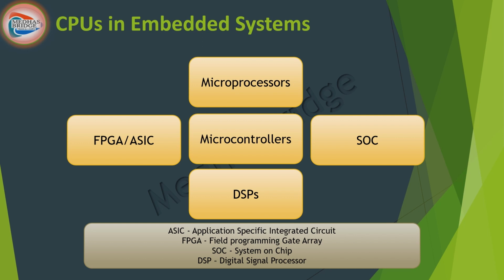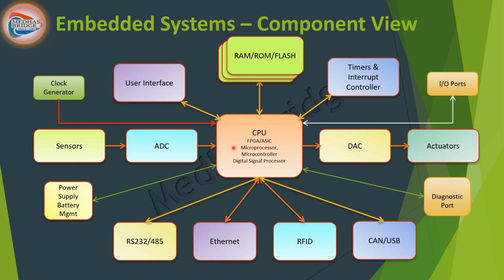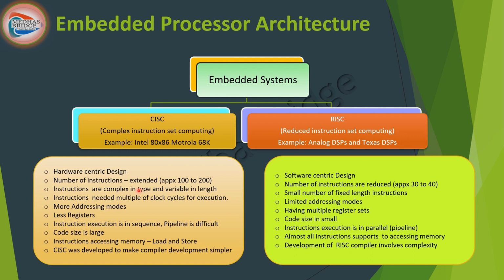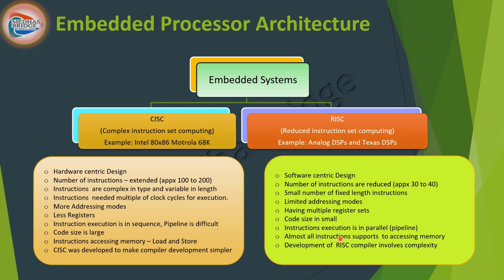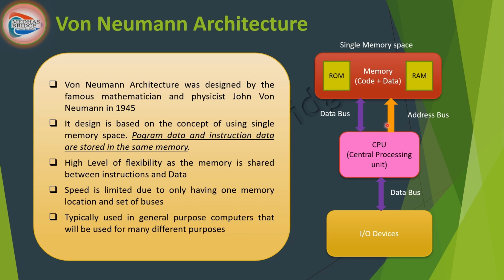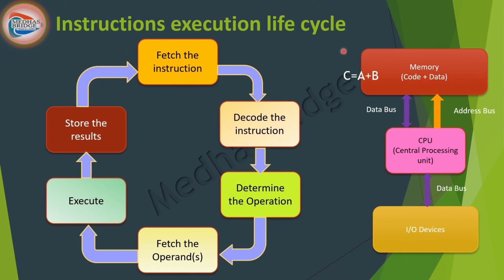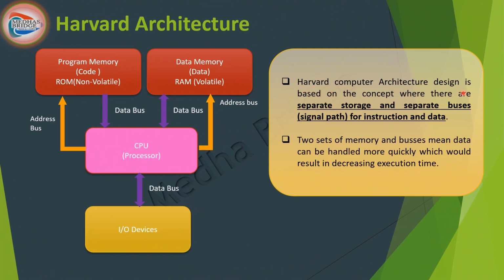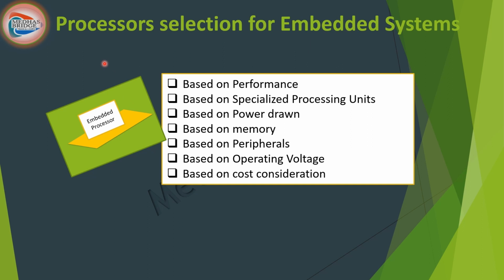Embedded Systems: #2 Architectures in Embedded Systems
Learning Made Easy @MedhasBridge
Embedded System
CPUs in Embedded Systems
CPU - Central Processing Unit
Embedded Systems – Component View
Embedded Processor Architecture
CISC - Complex instruction set computing
RISC - Reduced instruction set computing
Von Neumann Architecture
Program Memory
Data Memory
Instructions execution life cycle
Harvard Architecture
Super Harvard Architecture
ARM Architecture
Processor Selection